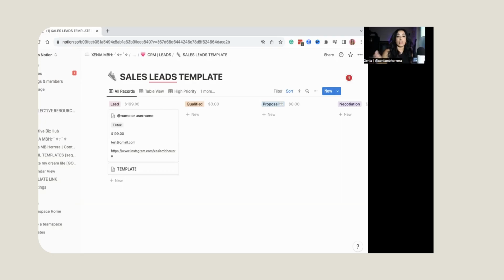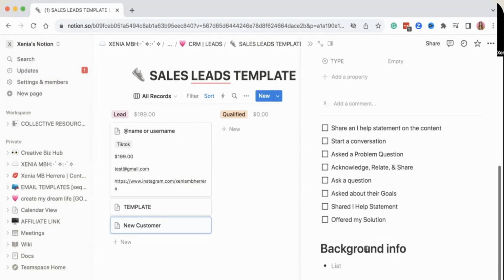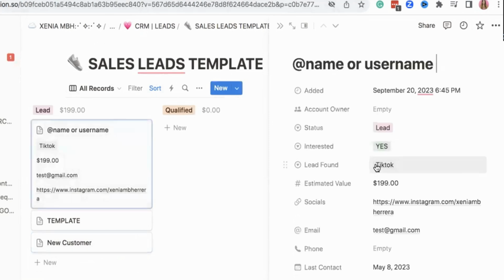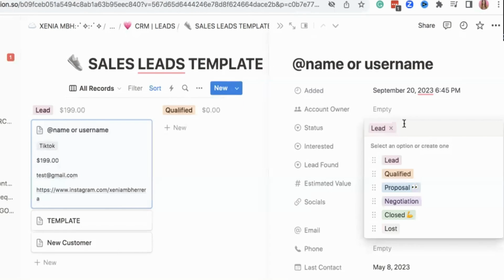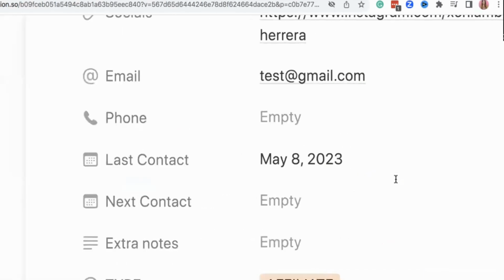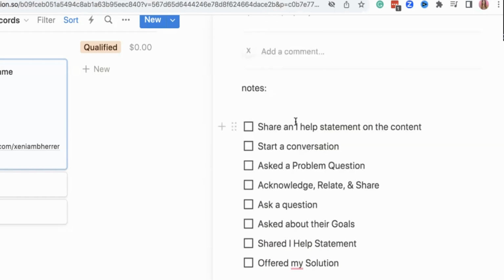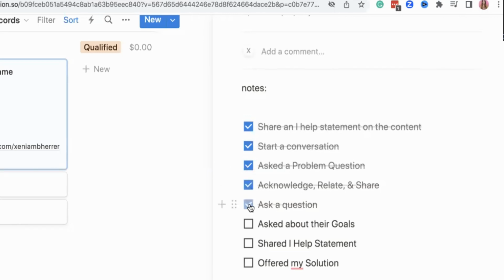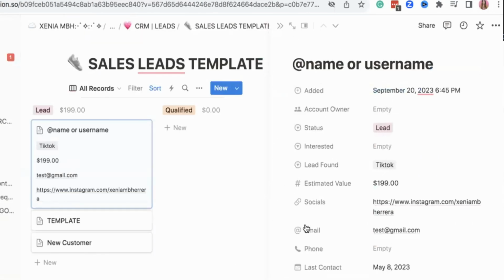Notion Sales Tracker: The Ultimate Tool for Sales Success [quick tutorial]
⇠ How to share your story

⚡️Video Mentioned ↴
⇠ How to build your brand

→ Start your own youtube channel with the complete guide, training, and support from Think Media

⇥ RESOURCES ⇤

→ Protect yourself with legal templates FROM A PRACTICING LAWYER that's a content creator

🎙️BUDGET CONTENT CREATOR TOOLS:

⇢ Hand tripod
⇢ Long tripod
⇢ Cell phone mount
⇢ Small ring light with clip
⇢ Logitech webcam
⇢ Blue yeti Mic
⇢ Apple headphones for iPhone
⇢ Apple AirPods
⇢ Wireless iPhone mic
⇢ 3 in 1 charger
⇢ Laptop stand
⇢ Amazon favs
In this tutorial, we're going to be looking at how to use the notion app to create a sales tracker. This will allow you to track your sales progress and see where you need to improve. We'll also be looking at some of the notion templates that you can use to help you track your sales progress. So make sure to watch the video to learn everything you need to know about notion!

In this video, we're going to show you how to use notion, an app that helps you track your sales and track your progress!

Notion is a powerful sales tracking app that can help you track your progress and improve your performance. In this tutorial, we'll show you how to use notion to track your sales, track your progress, and stay motivated in your sales career. Don't miss it!

In this video, we'll be taking a look at the notion app. This app is perfect if you're looking for a sales tracker or if you want to create templates for your business. We'll also be discussing how to use notion and some of the benefits it has to offer.

If you're looking for a tutorial on the notion app or if you just want to learn more about notion, this is the video for you. We'll be covering everything you need to know in this video, so be sure to watch it to the end!